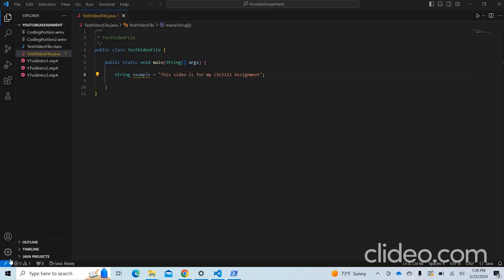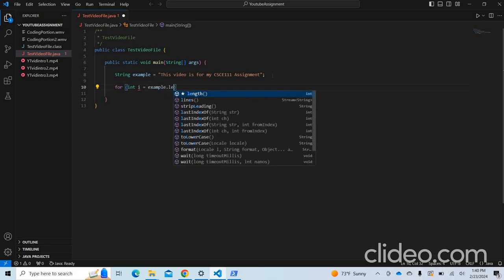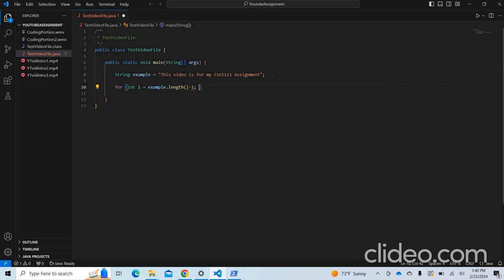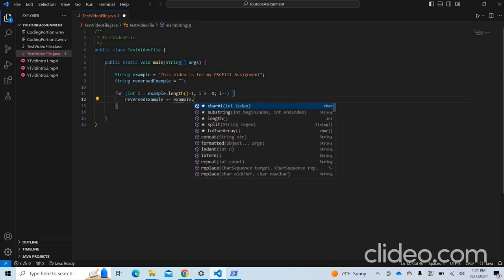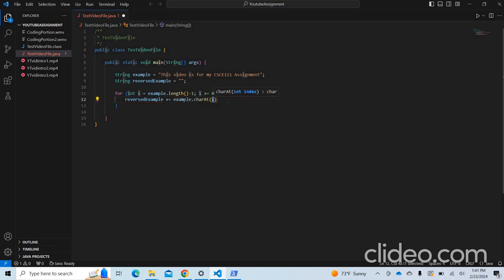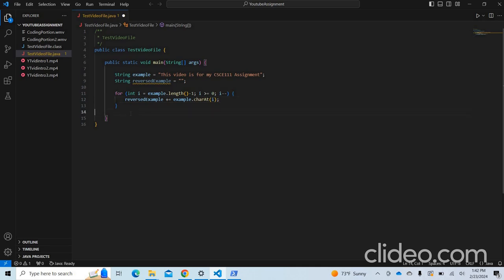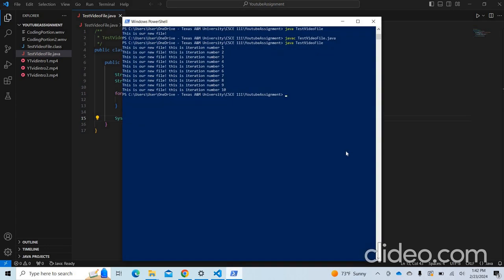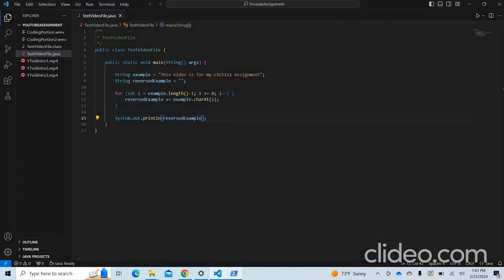CSCE 111 Youtube Project - Video 3: How to use a for loop to reverse a string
By Andres Rodriguez, UIN: 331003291